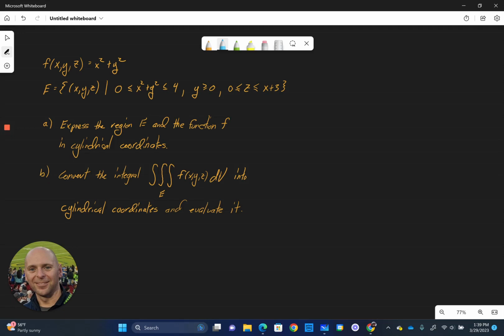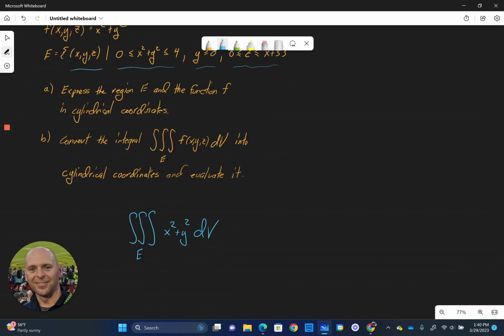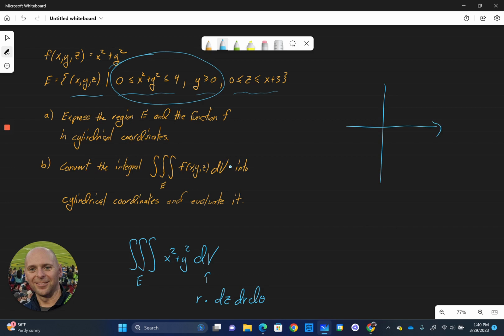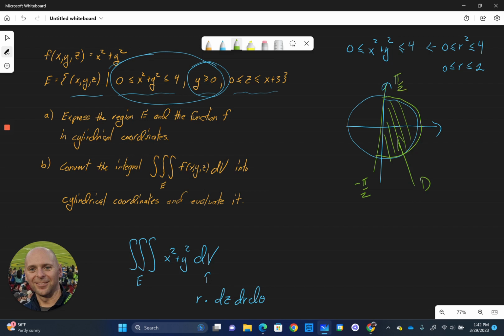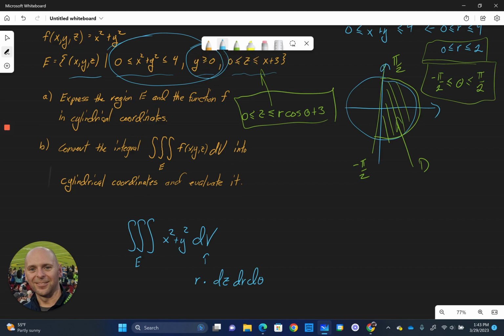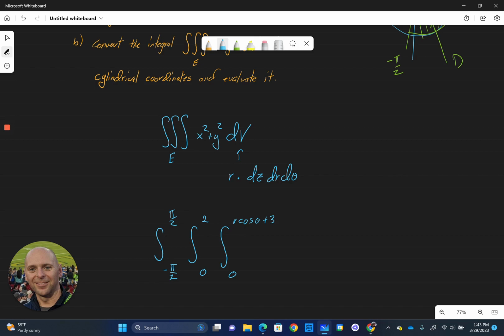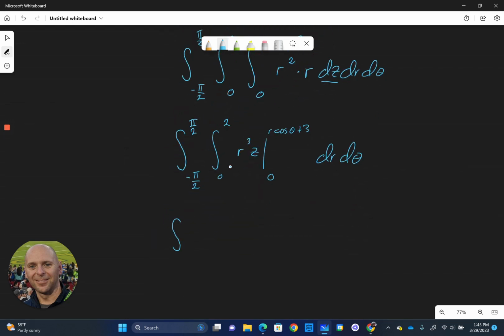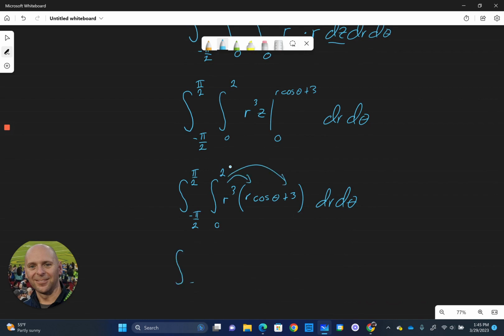Triple Integral in Cylindrical Coordinates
Converting a region defined over rectangular coordinates to cylindrical and evaluating the triple intergral that results.